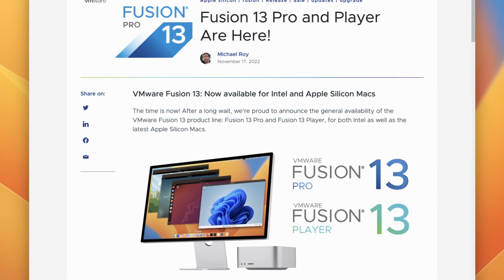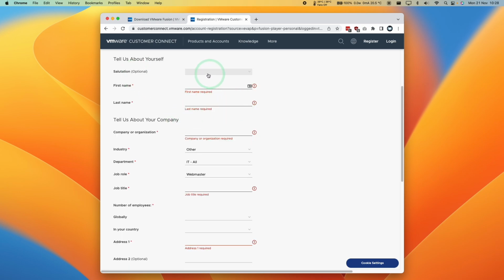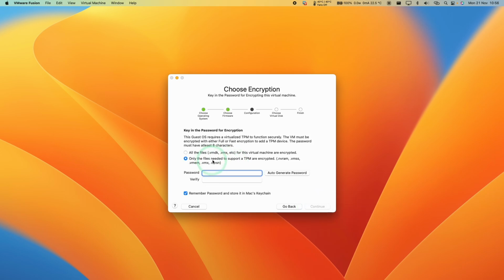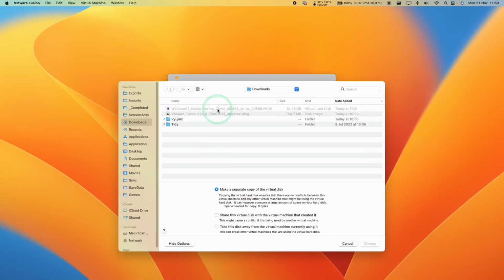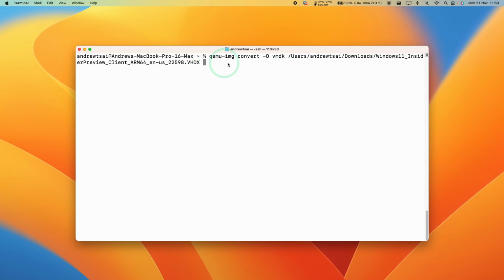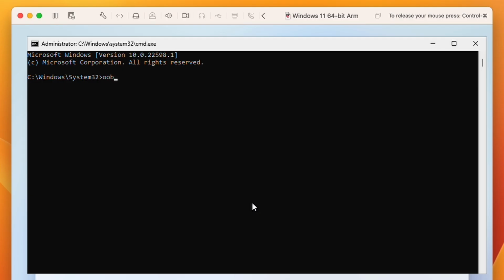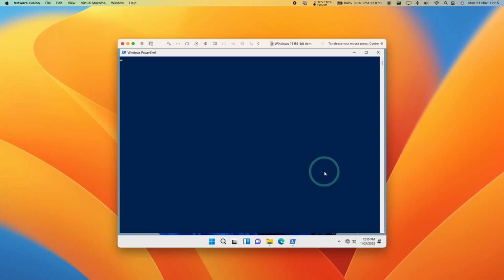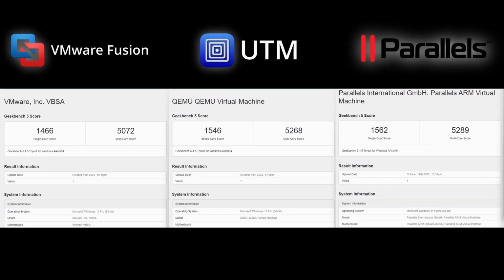VMware Fusion 13 Pro is OUT! New Windows 11 ARM tutorial for M1/M2 Macs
VMware Fusion 13 is now out! It comes in the free Fusion Player and the paid Fusion Pro editions. I go through the entire install process and also compare with the older Tech Preview build of VMware Fusion 12.

Timestamps:
00:00 VMware Fusion 13 new features for Apple Silicon Macs
00:45 Download VMware Fusion 13
01:43 Issues downloading (white blank screen, wrong version)
02:31 Install VMware Fusion Player 13
03:07 Create virtual machine
03:39 Download Windows 11 ARM Insider Preview
04:51 VHDX not compatible
05:08 Install Homebrew
05:59 Install Qemu
06:12 Convert VHDX to VMDK
07:12 Install Windows 11 ARM in VMware Fusion 13
07:39 No internet setup issue fix
09:01 Allow PowerShell scripts to run
09:33 Install VMware Tools
10:33 VMware Fusion 13 is disappointing?

► My Recording Setup:
►► My equipment: